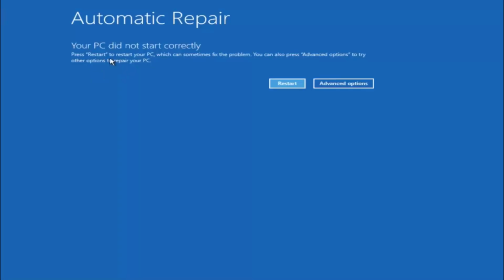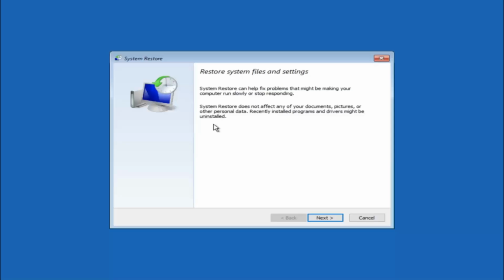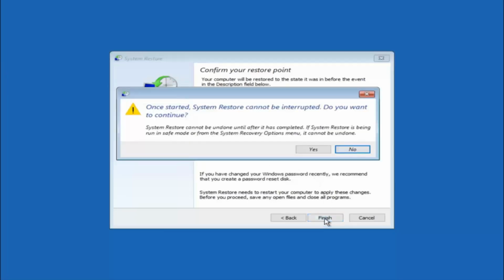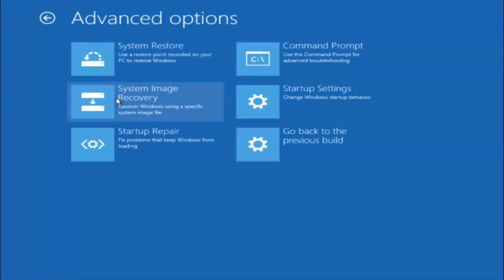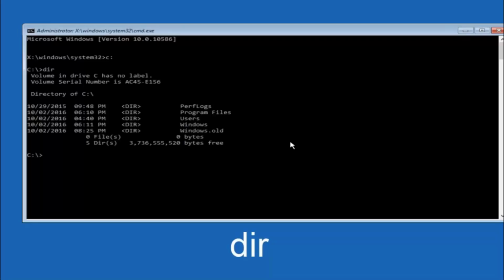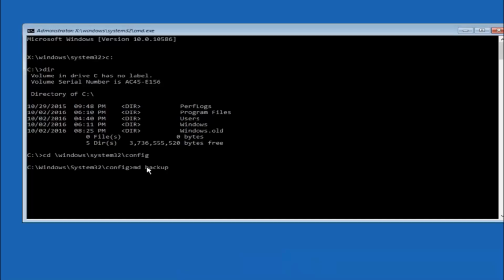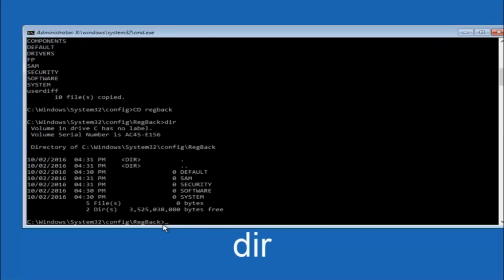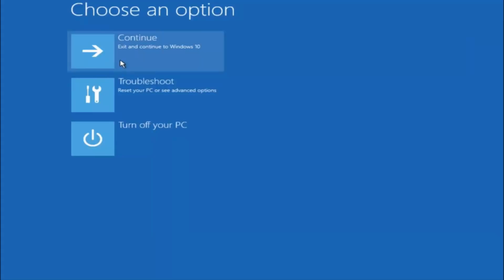How To Fix Blue Screen on HP Elite x2 [Solution]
Experiencing a blue screen error on an HP Elite x2 can severely interrupt productivity and cause unexpected system crashes. This comprehensive video overview focuses on understanding the root causes behind system instability and stop code errors on high performance 2-in-1 devices. Viewers will gain valuable insight into how hardware conflicts, outdated system drivers, and operating system corruptions lead to unexpected blue screen events. By exploring the underlying factors associated with system crashes, device users can better identify critical stability issues affecting their HP enterprise devices.

Issues addressed in this tutorial:
HP Elite x2 blue screen fix
HP Elite x2 blue screen error
HP 2-in-1 stop code fix
HP Elite x2 BSOD error
HP Elite x2 system crash fix
HP 2-in-1 blue screen solution
HP Elite x2 troubleshooting
HP Elite x2 boot error
HP 2-in-1 unexpected restart fix
HP Elite x2 blue screen repair

Maintaining peak hardware performance requires a clear understanding of system diagnostics and proper driver management protocols. This guide highlights essential troubleshooting concepts designed to restore device reliability without compromising valuable enterprise data. Users dealing with repeated reboot loops or sudden memory dump screens will find useful context regarding general system maintenance. Addressing critical Windows operating system failures ensures smooth performance and long term stability for demanding workplace tasks.